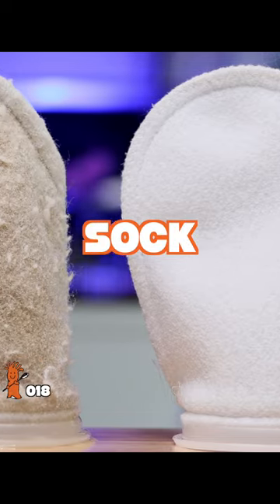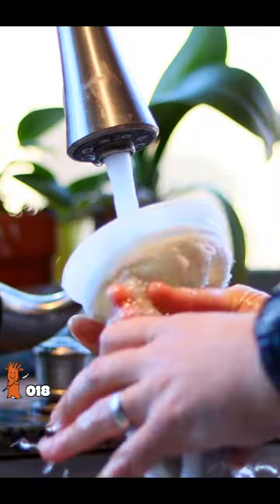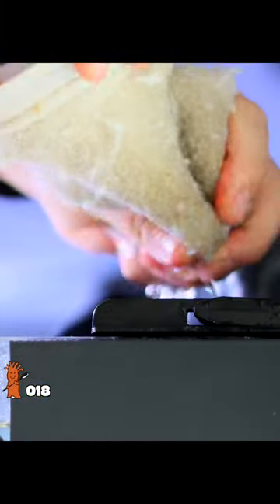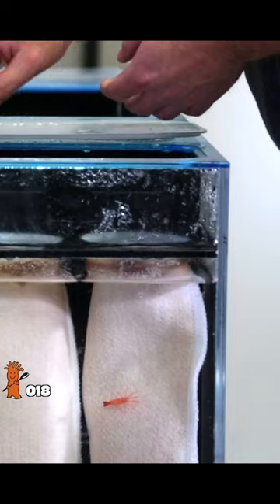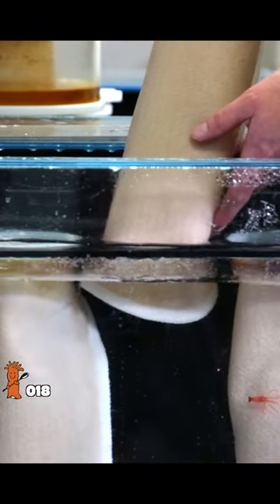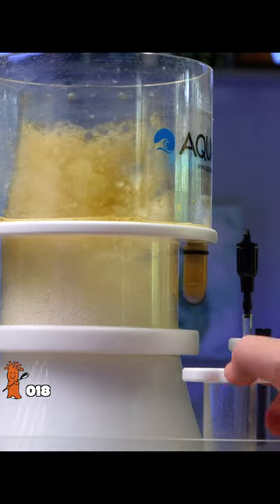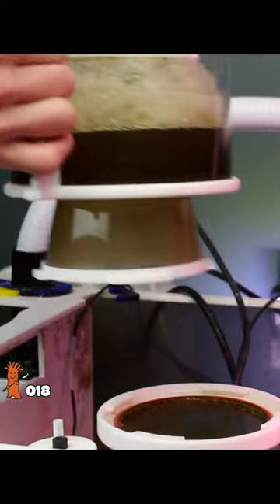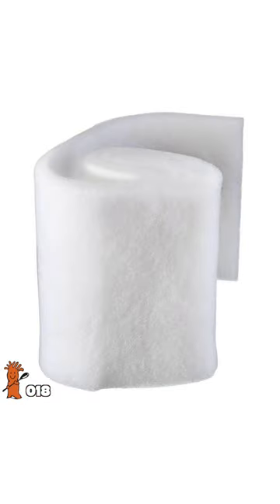Every Three Days... Can Reef Tank Filtration Be Easier?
Filter socks WORK. but do they work for you?! Reef tank filtration is important for our coral health and you can learn more right here!